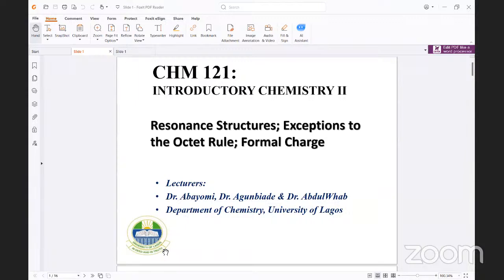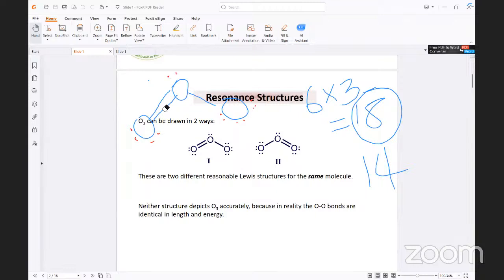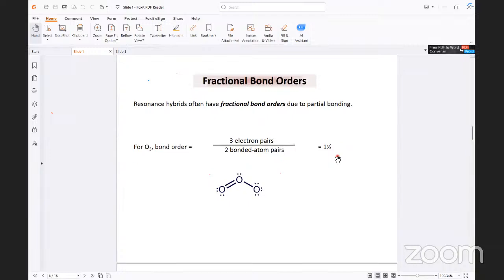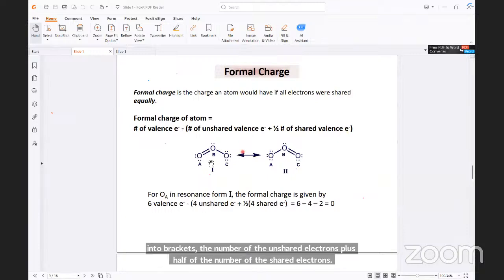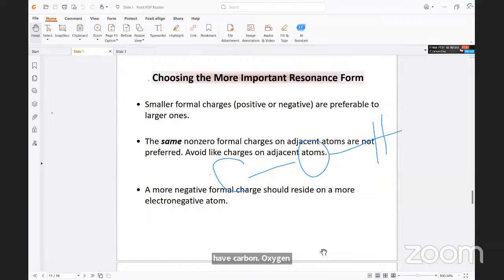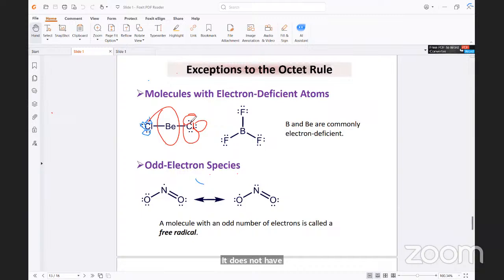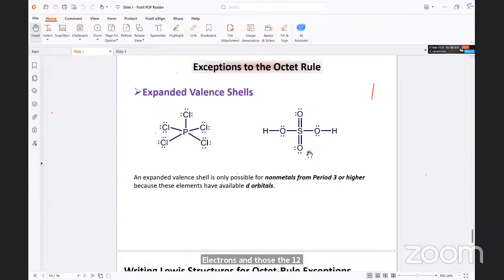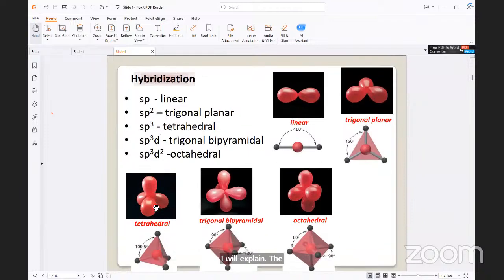CHM 121 Class_Chemistry Department Unilag Resonance & VSEPR